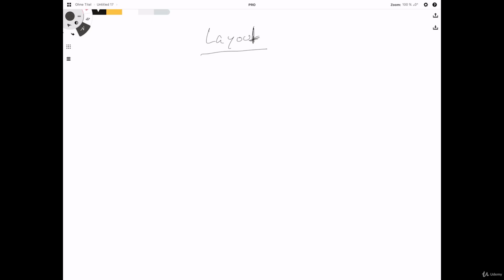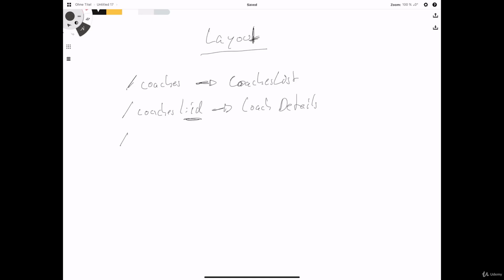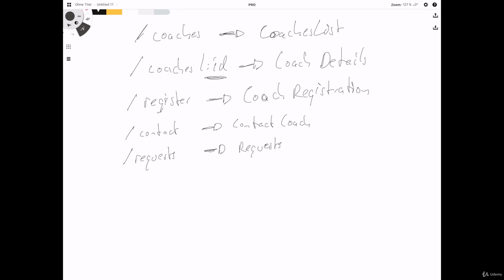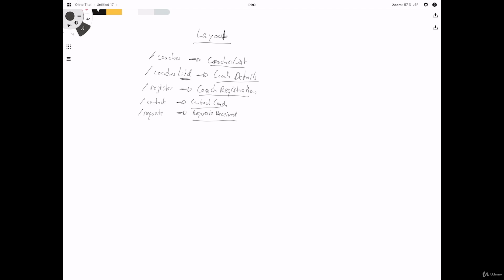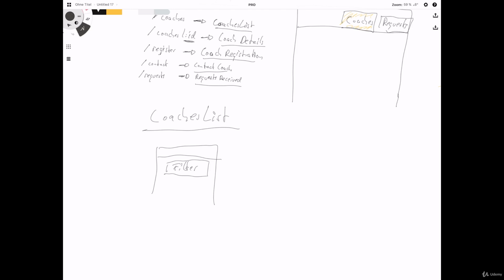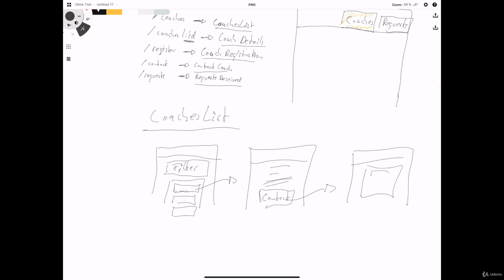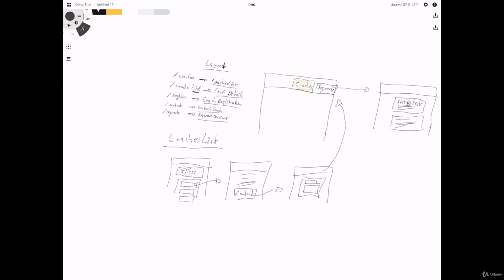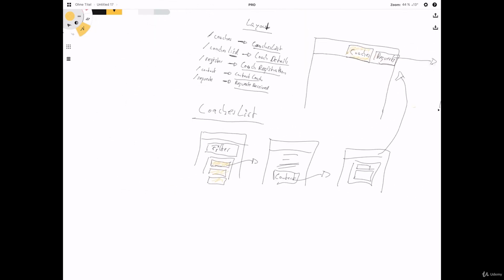XVI. Main Project Find a Coach Web App. 4. Planning the Layout Components